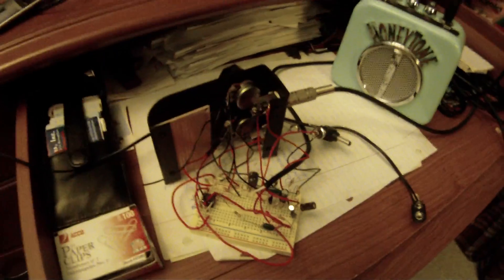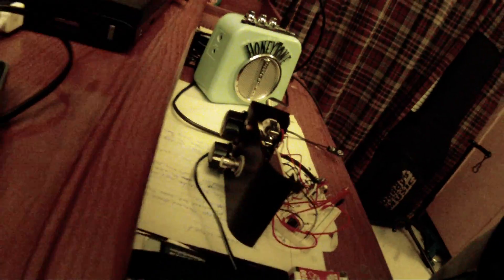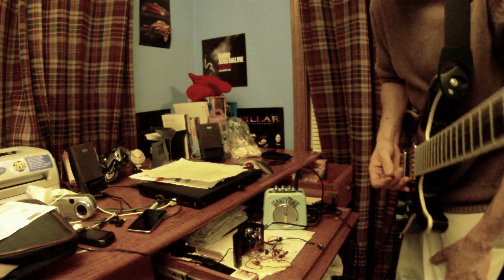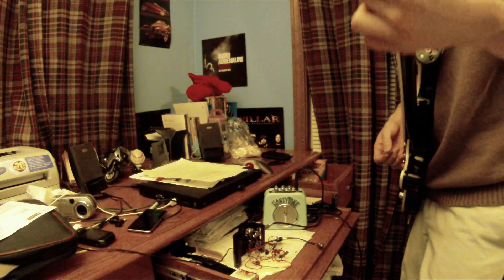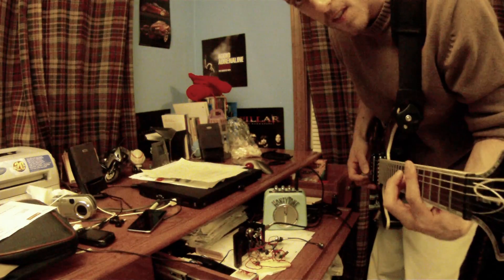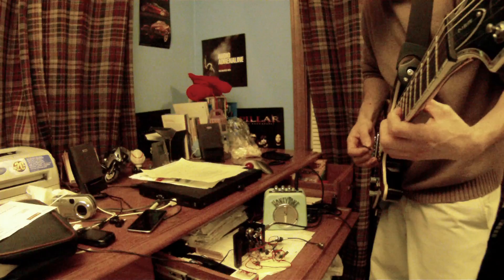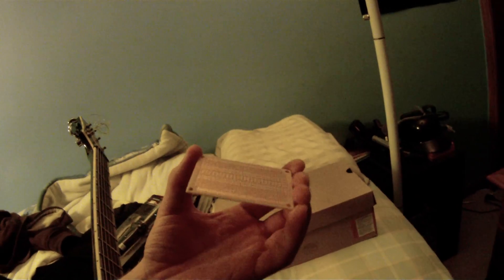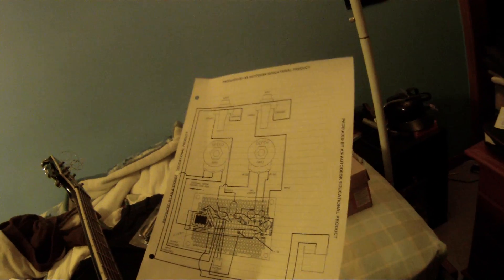Hand Built Tremolo Pedal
I made this tremolo guitar effects pedal based on the circuit that can be found

The circuit is fairly simple and the pedal sounds really good to me.  I had to make a video as soon as I got it to work but, I do plan to convert this test reg into a nice, clean, stage ready unit over the next week.  Perhaps when it's 100% complete I'll make the high sound quality video.